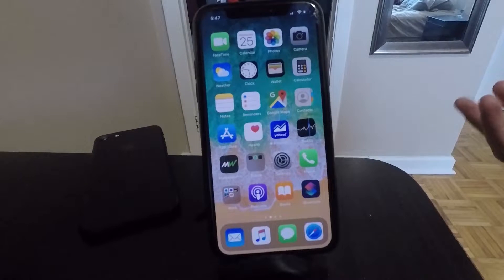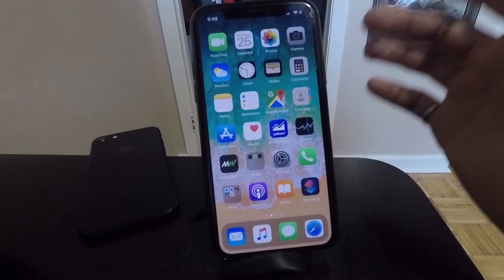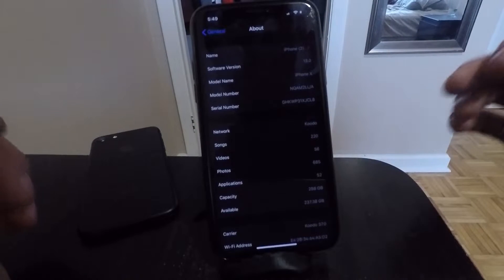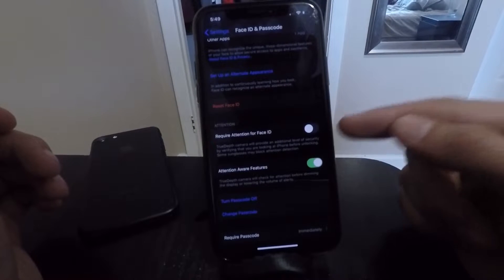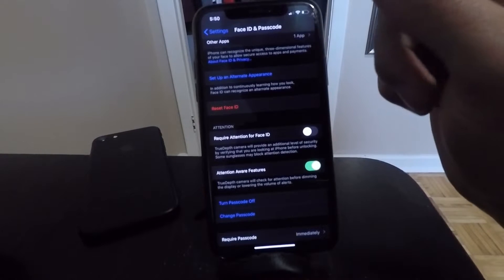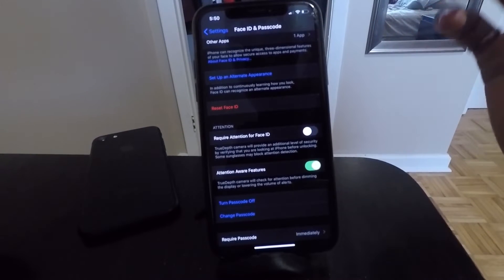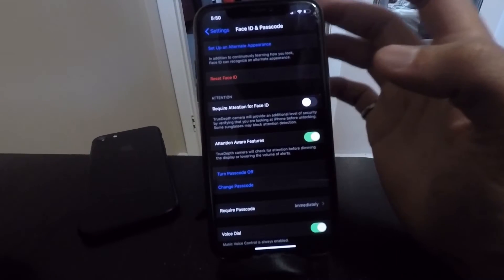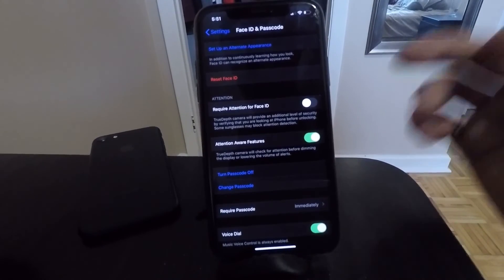How to Make Face ID Unlock FASTER!!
You can also free try 4ukey to unlock your iPhone or iPad faster with/without Face ID 2024

How to easily unlock your iPhone or iPad faster with Face ID.
No jailbreak or download required!